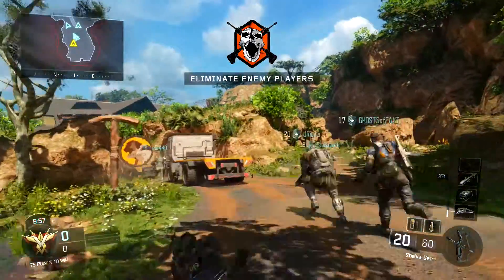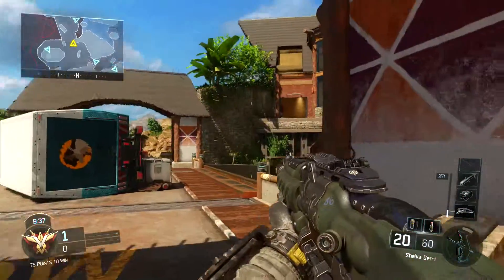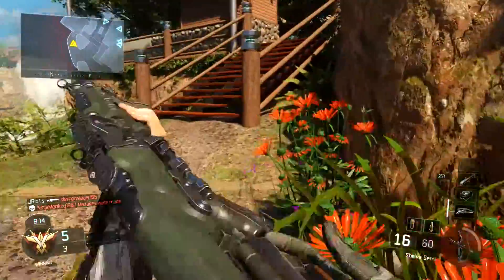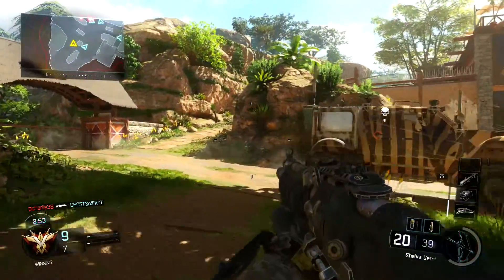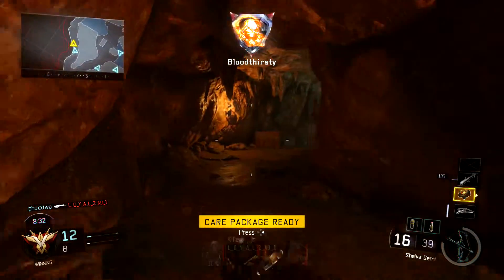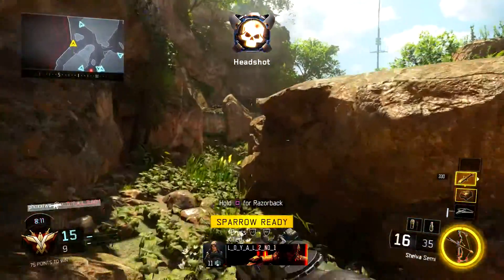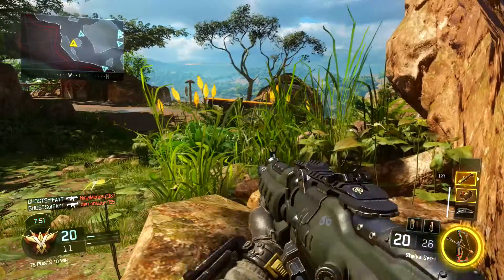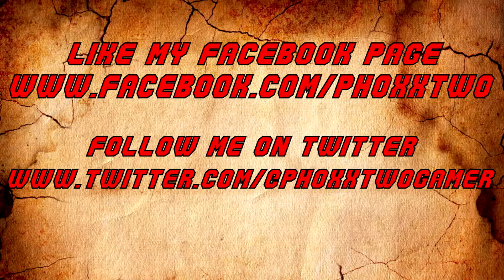Beast Mode TDM (Black Ops 3 Beta)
Use this assault rifle to play like the pros in Black Ops 3.